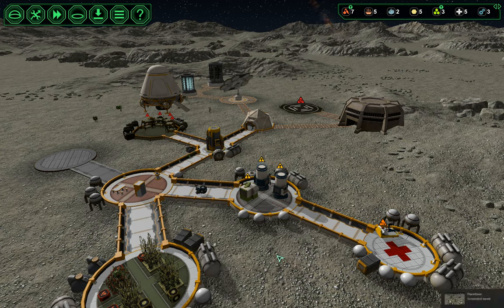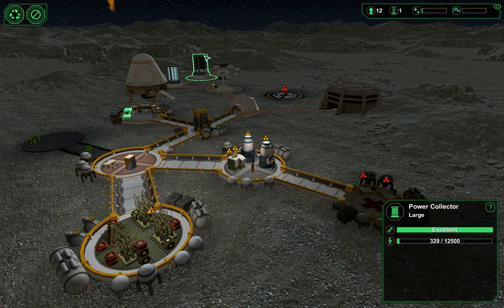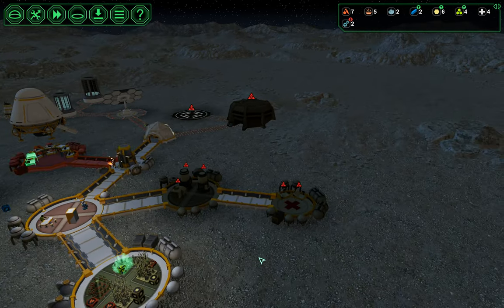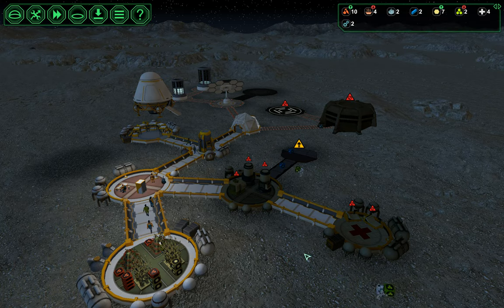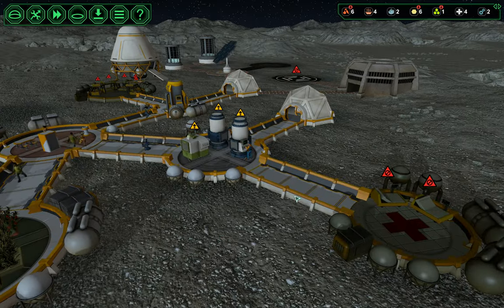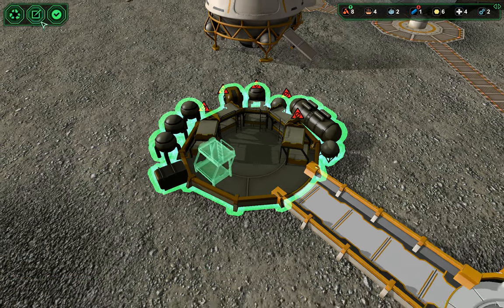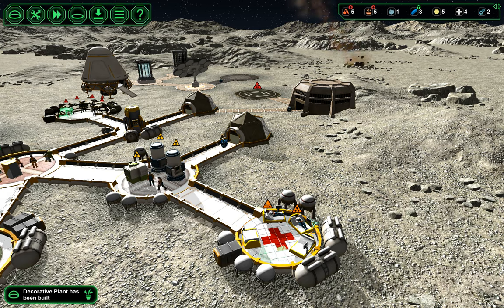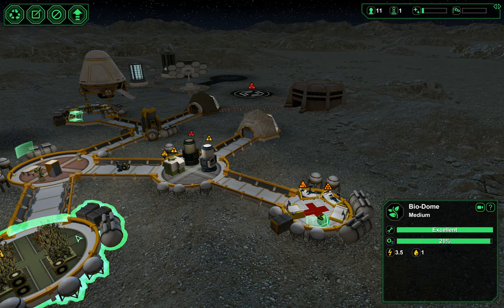Planetbase Part 5 - Change of Plans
Part 5 of the Planetbase Keep Your Colony Ship challenge!  This episode should probably be titled, "Oh, shit!" instead.  Meteors,  our first death, broken bones and a solar flare -- we have it all.